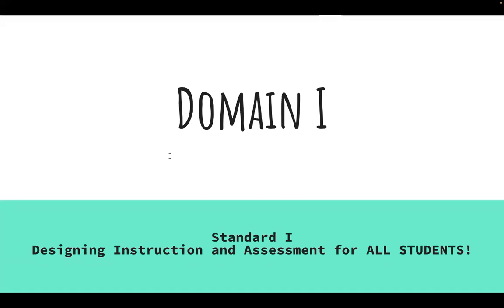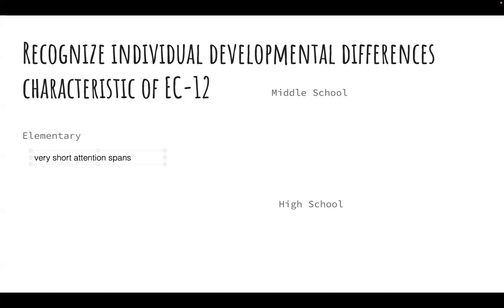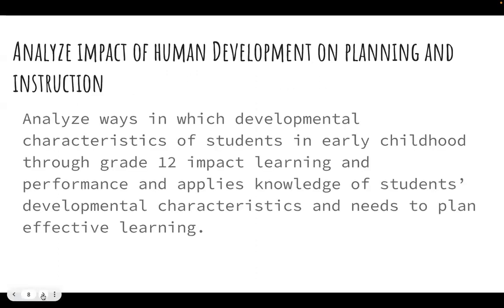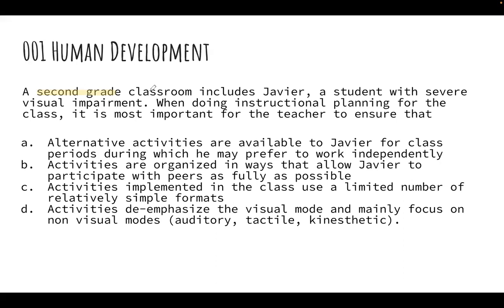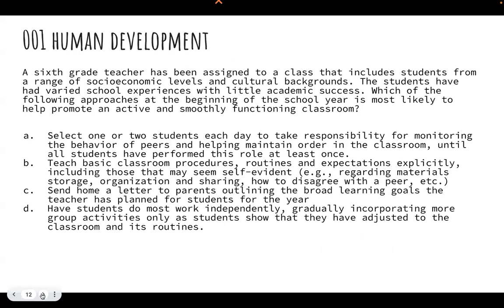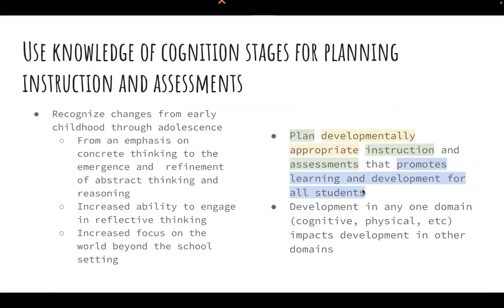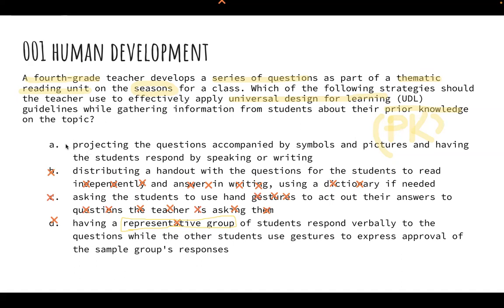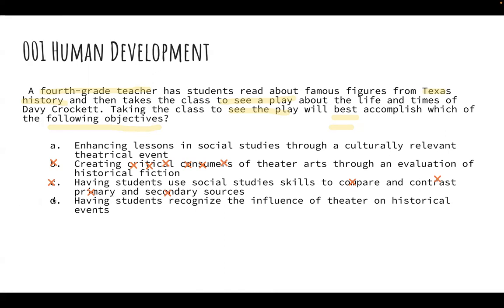Domain I: Competency 001 Human Development